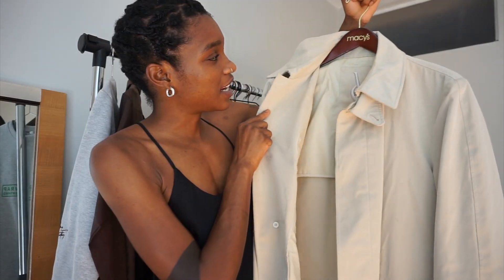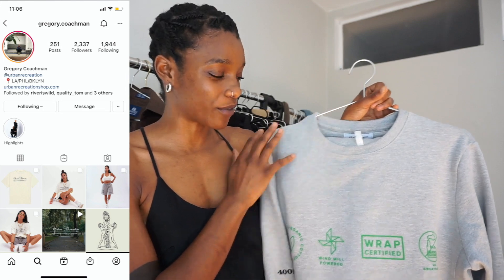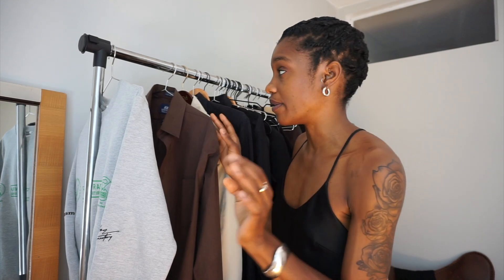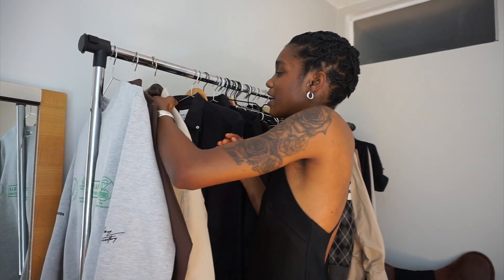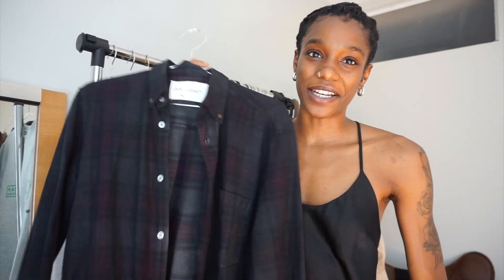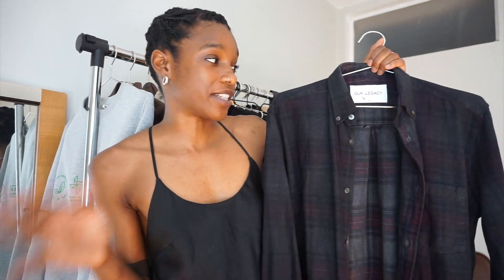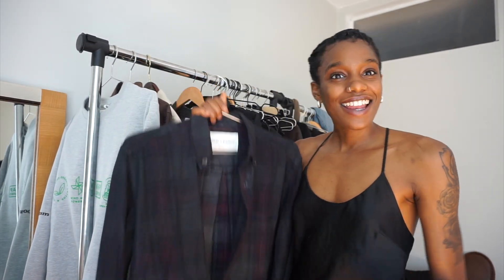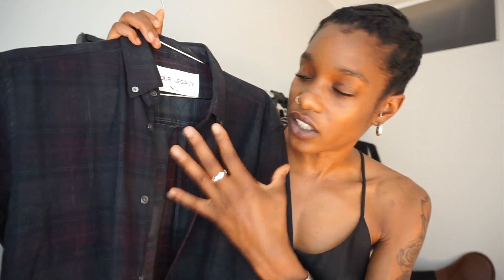Bought clothes for me that look better on Conor😒 + Sustainable Sweatsuits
Hey guys,

I hope you guys are well!

I am back with a "New pick up" video! I've been accumulating a fall staples Conor and will be needing this fall and Conor is stricking gold more than me lately!😩 However I love my new lil sweatsuit, going to be my new airport fit, super cozy. ANYWAYS, please let me know down in the comments what staples you've been implementing, if any all. OR what are your favorite staples for fall and winter?

ITEMS MENTIONED:

Our Legacy button up: real real
Brown Button up:thrifted
YSL car coat: real real